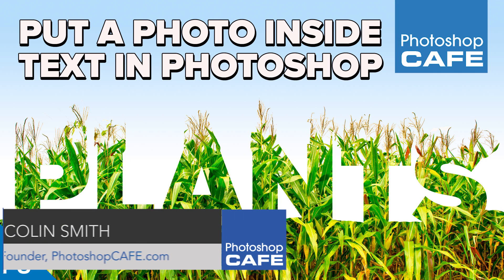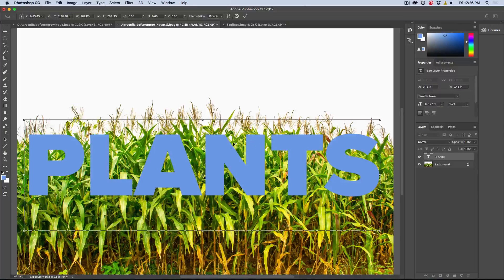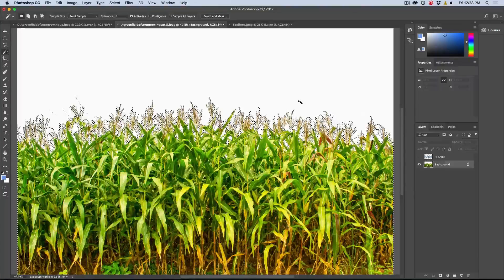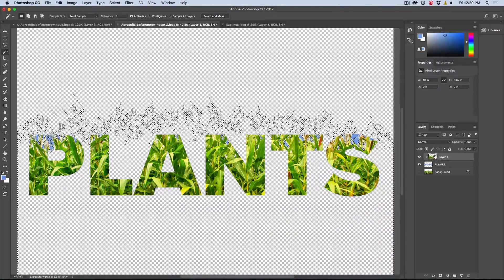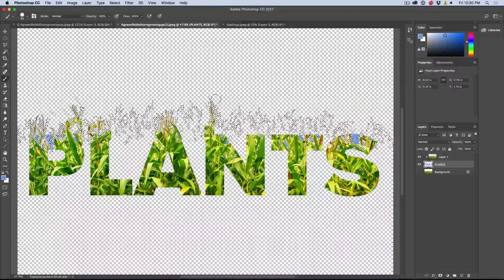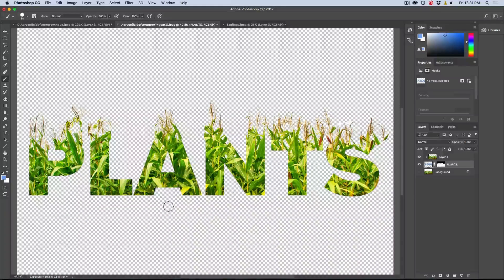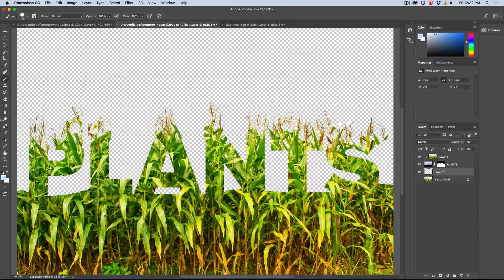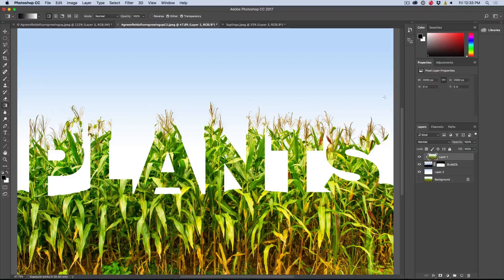put a Photo inside text in Photoshop tutorial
Learn how to put an image inside text in Photoshop. This tutorial shows how to make text in the shape of plants.